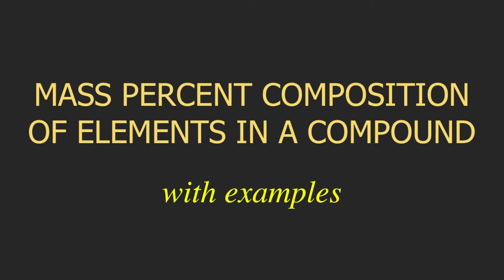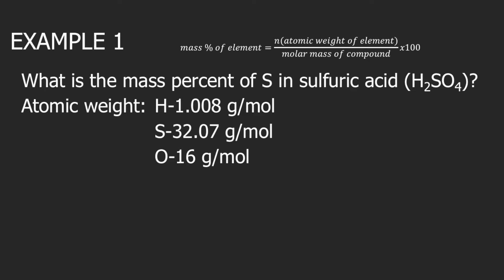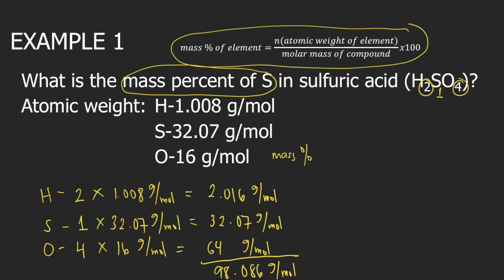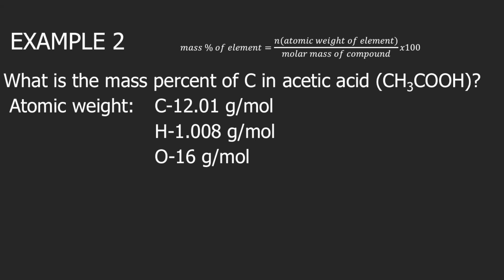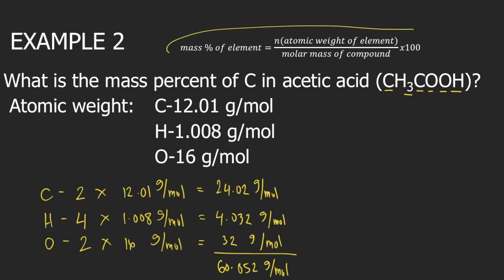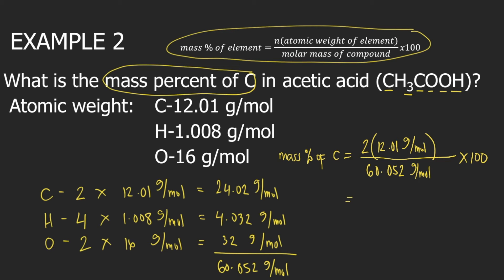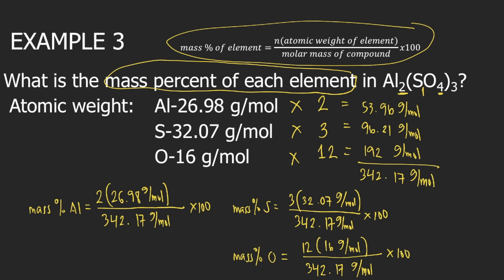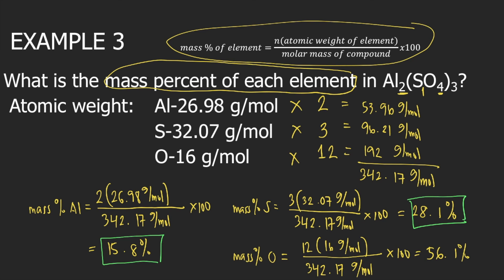HOW TO SOLVE THE MASS PERCENT OF ELEMENT IN A COMPOUND? | WITH EXAMPLES